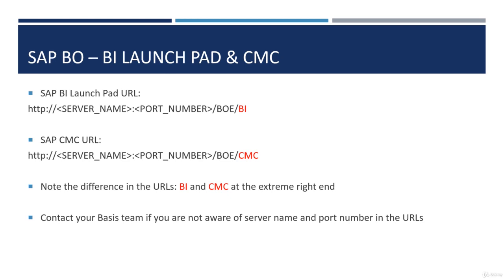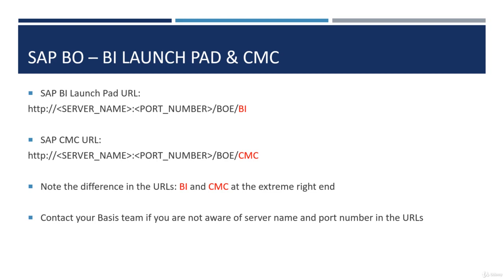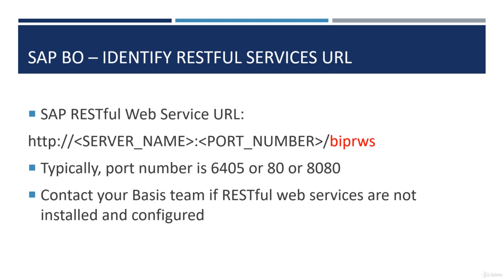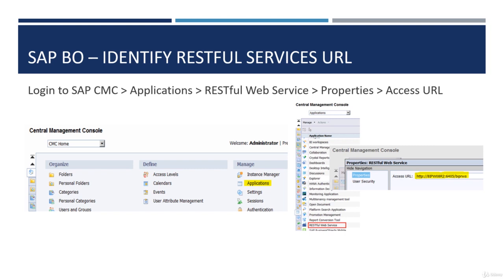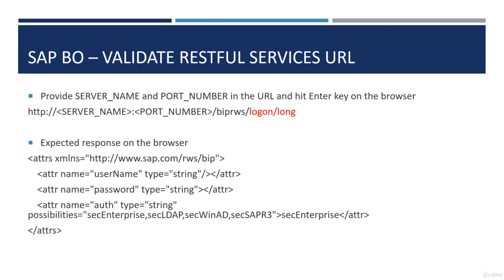SAP BI RESTFUL Identify SAP BO RESTful Web Service URL #4